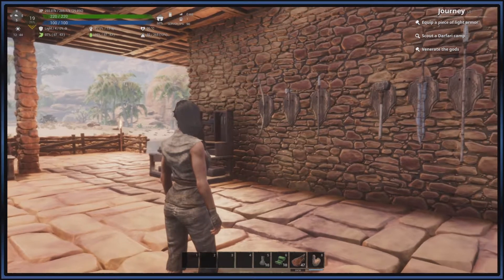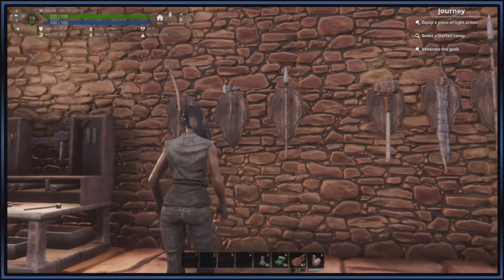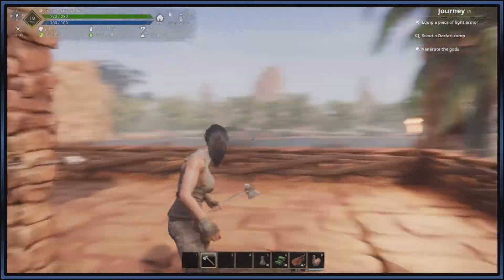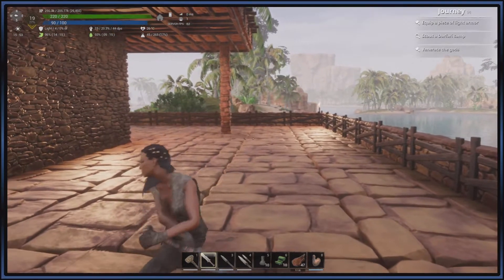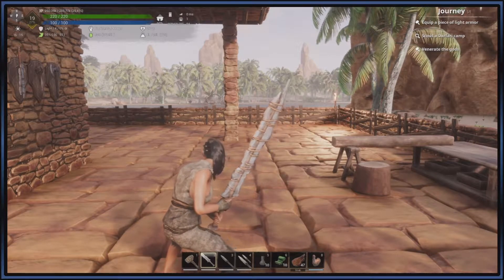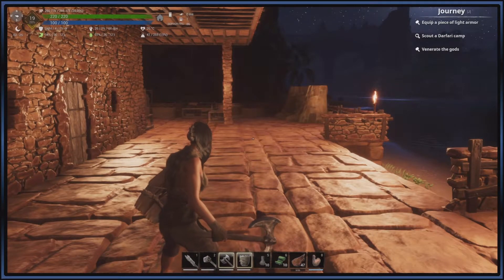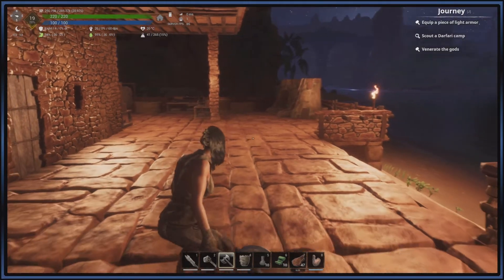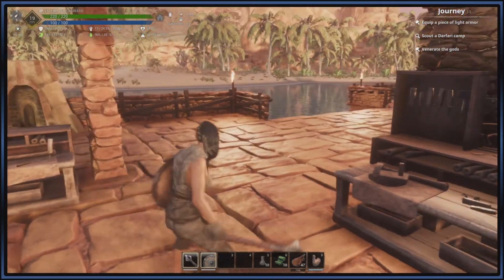Weapons for Surviving!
With the release of the Age of Sorcery update, many fundamental things about the game have changed. And so the Masterclass for Conan Exiles was born. We will be exploring every aspect of the game one small piece at a time so that even a brand new player can watch and understand what Conan exiles is, how to play, and more importantly, how to survive. Lets dive in and see what it will take to Build a character, Survive the wilds, and Dominate our enemies.
Now its time to get geared. from here on out we will be digging into a lot of combat related topics.